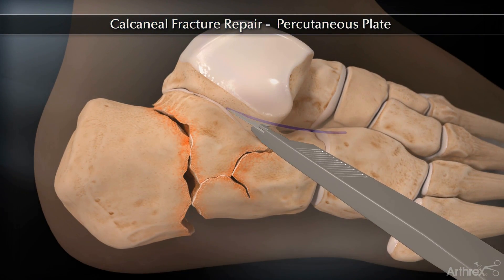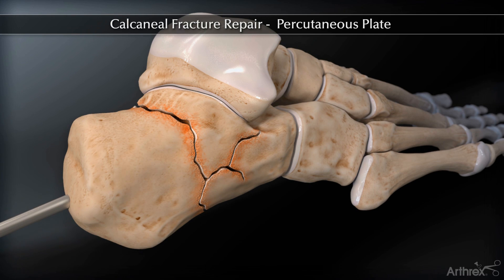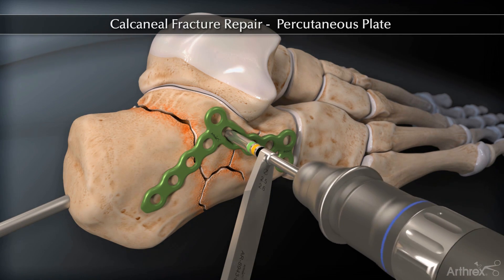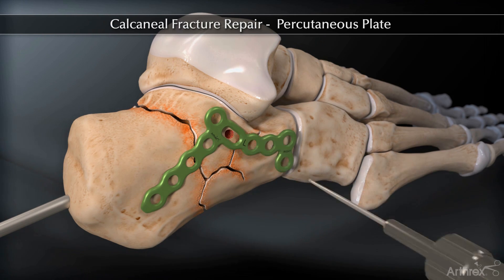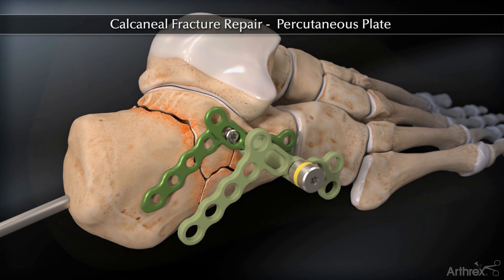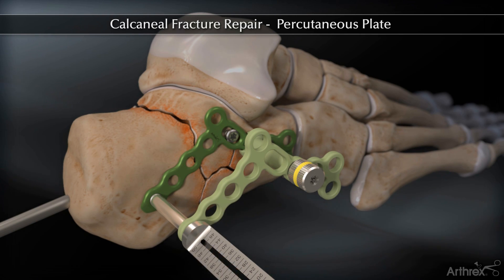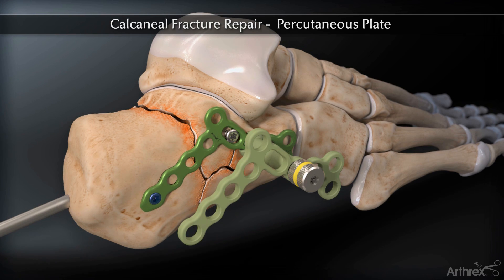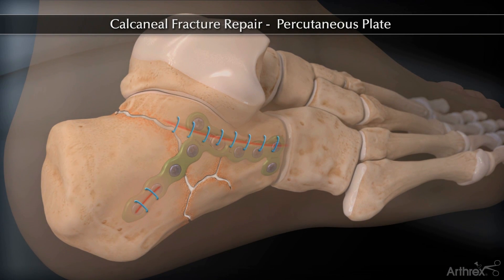Calcaneal Fracture Percutaneous Plate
Anand Vora, MD, (Chicago, IL) presents the Calcaneal Fracture Percutaneous Plate Animation. The Calcaneal Fracture Percutaneous Plates feature unique attachable percutaneous guides. There are five different low profile variable angle locking plate designs with tapered end to aid in insertion.